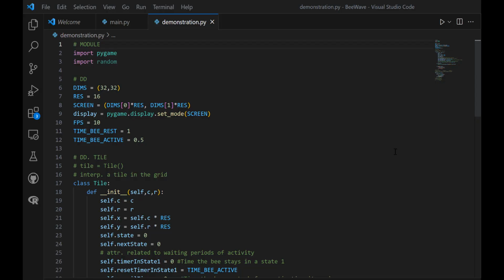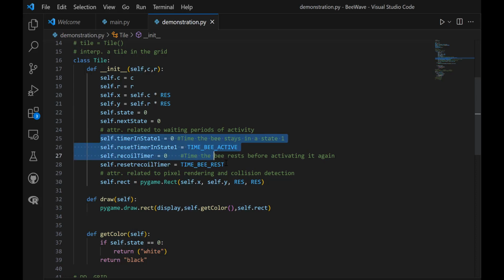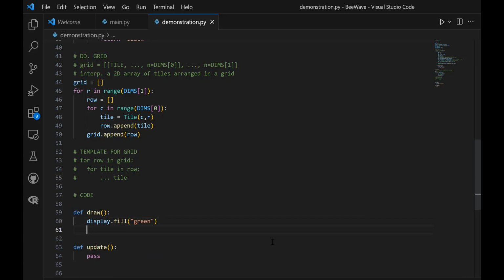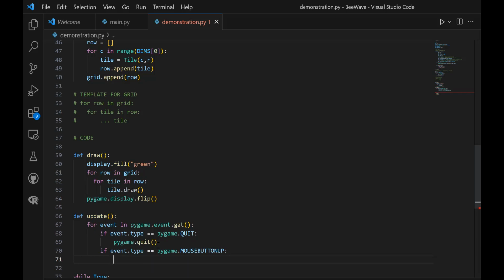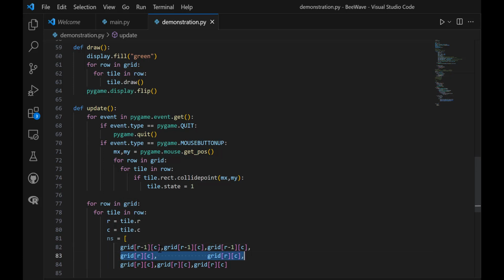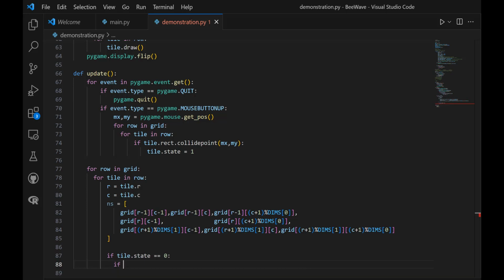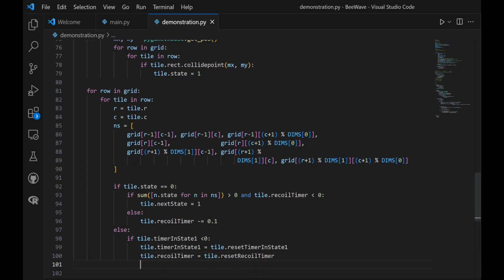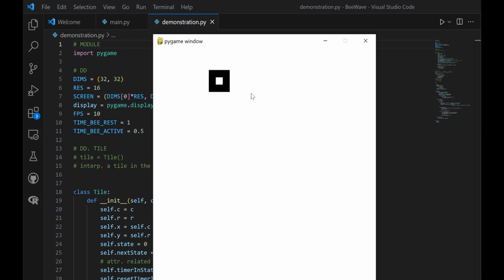BeeWave Automata - Implementation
An implementation of cellular automata inspired by the ripple-like defense mechanism seen in wild bee colonies, using python. For this and more tutorials, you can